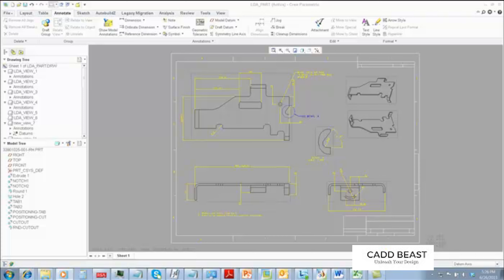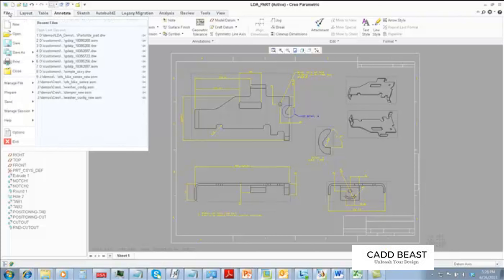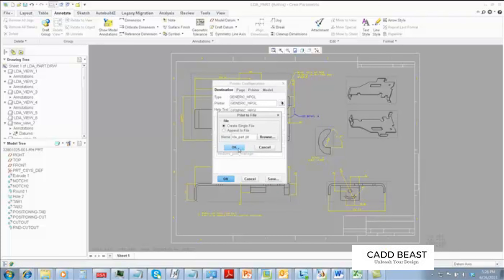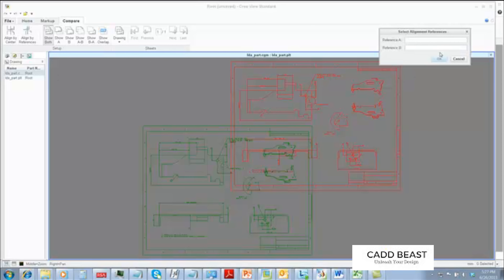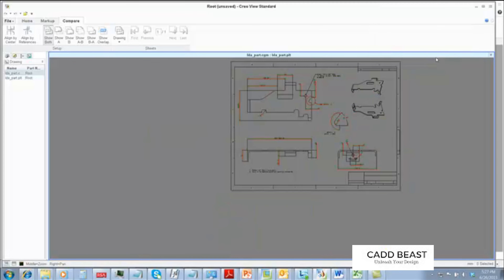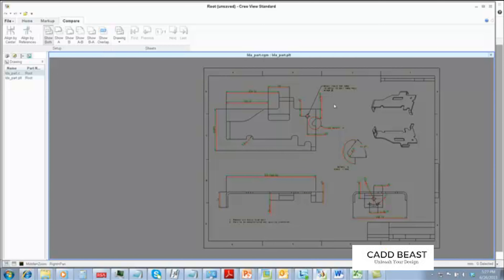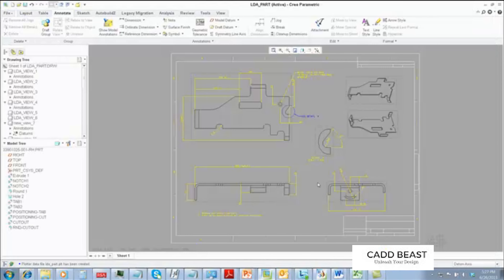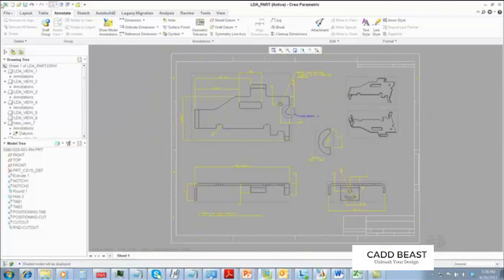Legacy Migration Extension – Step 3 – Drawing Validation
Creo   Using Geometry Tools within Sketcher

Welcome to the third installment of our Legacy Migration Extension series! In this video, we focus on Drawing Validation in Creo Parametric, a crucial step in ensuring your migrated drawings are accurate and functional.

🔍 In This Tutorial, You Will Learn:

Drawing Validation Basics: Understand the purpose and importance of validating drawings during the migration process.
Using Creo Tools: Discover the tools and techniques within Creo Parametric designed to validate and correct drawing issues.
Common Issues: Identify common problems that can arise during migration and learn how to address them.
Best Practices: Follow best practices for ensuring your drawings meet all necessary standards and specifications.
Step-by-Step Walkthrough: Watch as we demonstrate the validation process with a detailed, step-by-step approach.
📌 Who Should Watch:

CAD Managers
Engineers and Designers involved in legacy data migration
Creo Parametric Users (Intermediate to Advanced)
Professionals looking to streamline their drawing validation process
🔗 Useful Links:

Download Creo Parametric
Legacy Migration Resources
We encourage you to leave any questions or comments below – your feedback helps us create better content!

Creo Parametric Drawing Validation
Legacy Migration Extension Creo
Creo Drawing Validation Tutorial
Creo Parametric Legacy Migration
CAD Drawing Validation
Creo Parametric Migration Tips
Creo Drawing Validation Process
Legacy Data Migration in Creo
Creo Parametric Tips and Tricks
Creo Validation Techniques
Drawing Validation Best Practices
Creo Engineering Tutorials
Creo Migration Step-by-Step
Creo Parametric Drawing Tips
Creo CAD Drawing Issues
Creo Migration Extension Guide
Engineering Drawing Validation